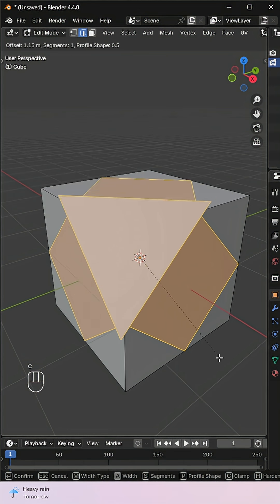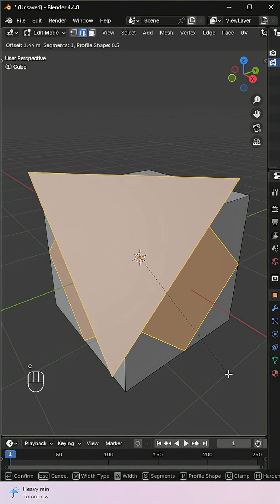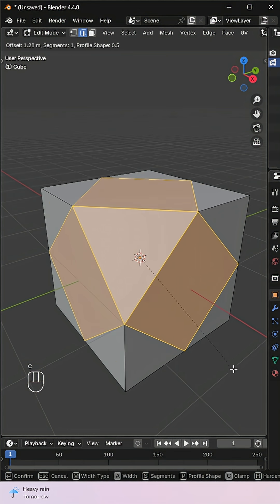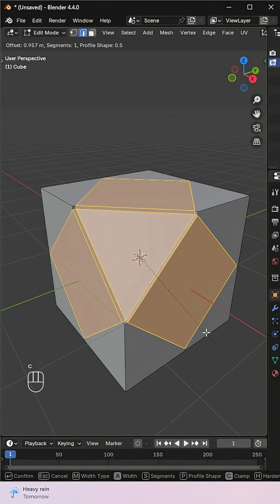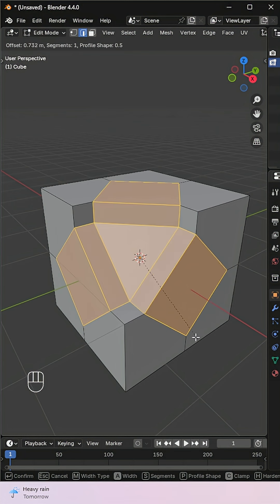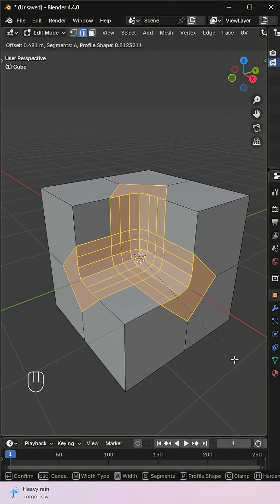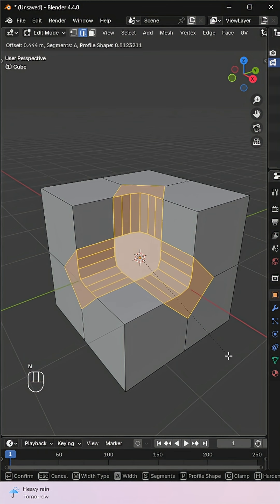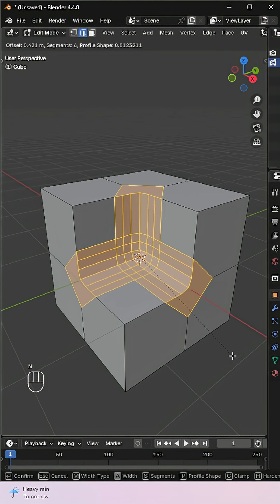Bevel Like a Pro in Blender ✨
Want cleaner bevels in Blender?
In this quick tutorial, I’ll show you how to bevel like a pro — with smooth edges, sharp control, and no weird shading. Perfect for hard surface modeling or any precision 3D work.